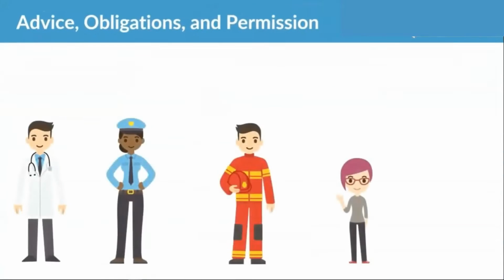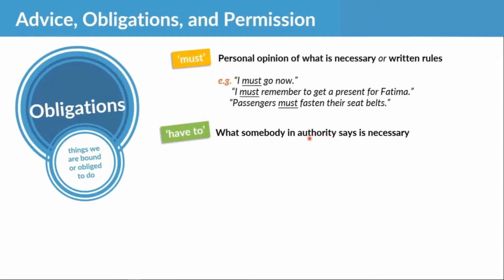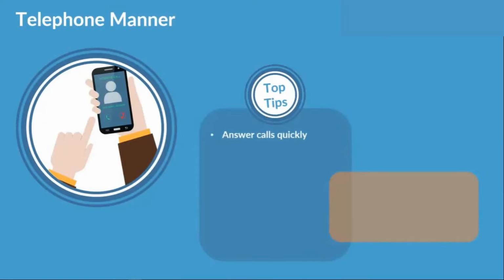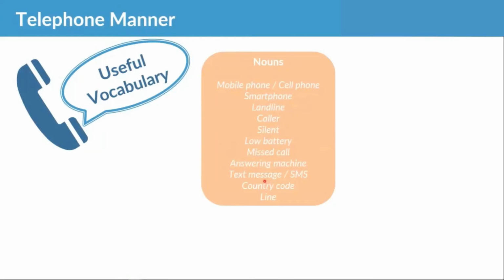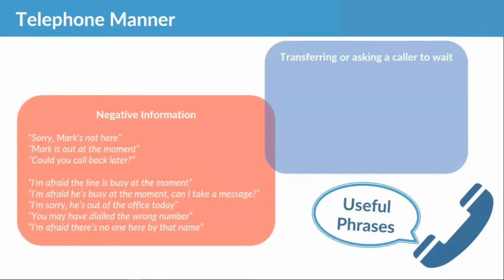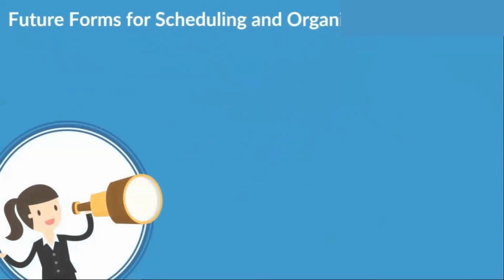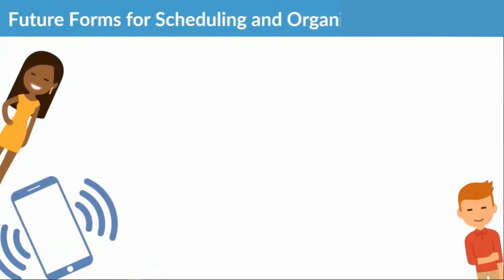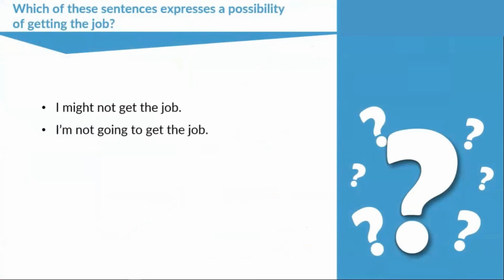English Course with Grammar: Lesson -5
Learn Good English and speak English Fluently